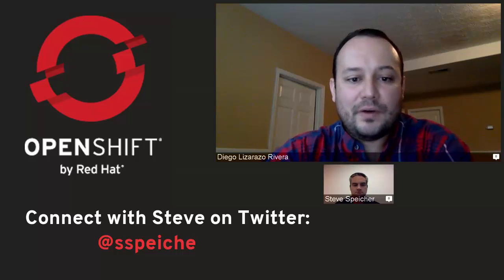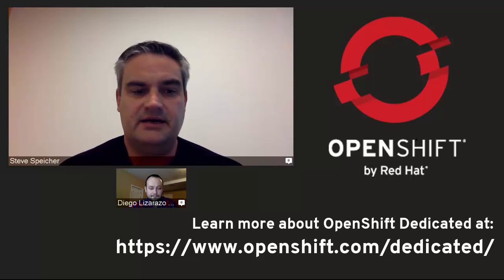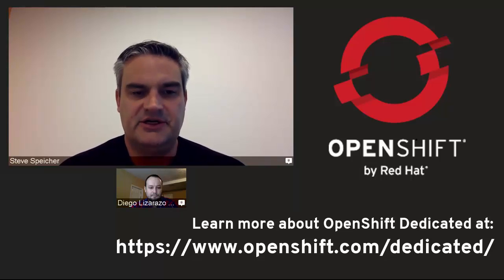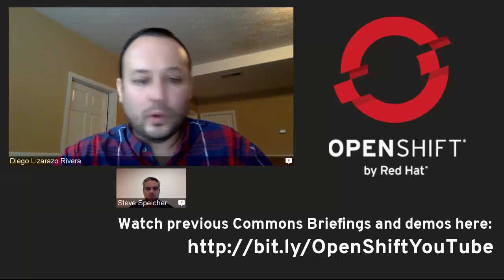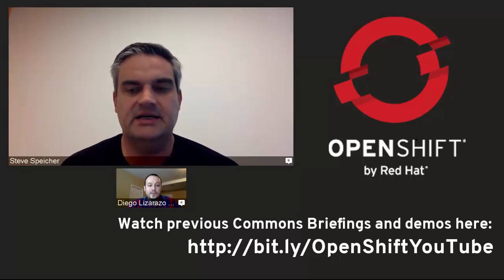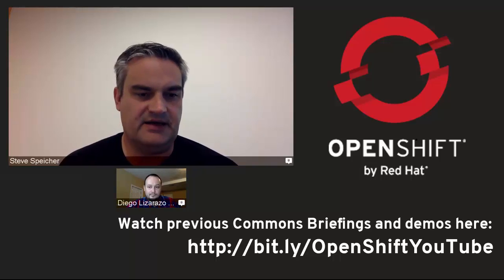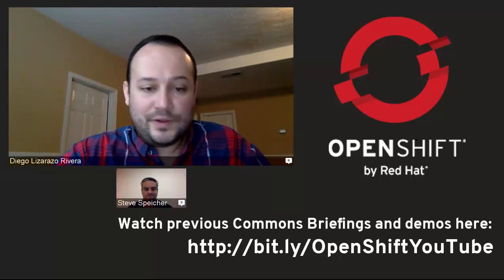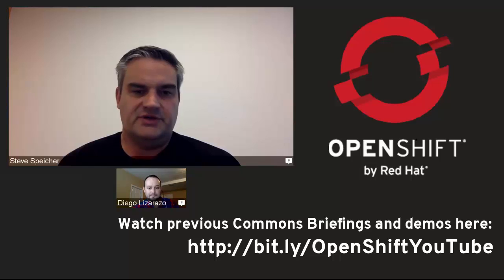The OpenShift Profiles: Steve Speicher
In this new OpenShift Profiles video, we invited Steve Speicher, Principal Product Manager at OpenShift.

He goes into great detail about some of the new features you can find in OpenShift 3.1 and many of the developments that you can expect during this year.